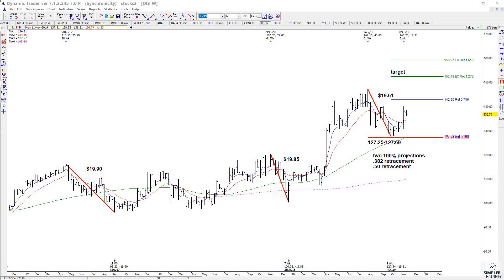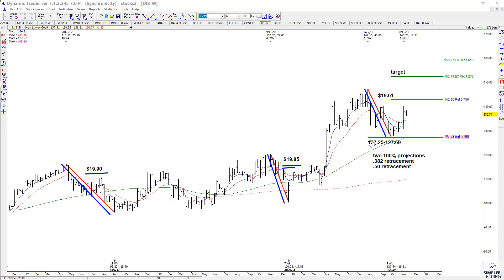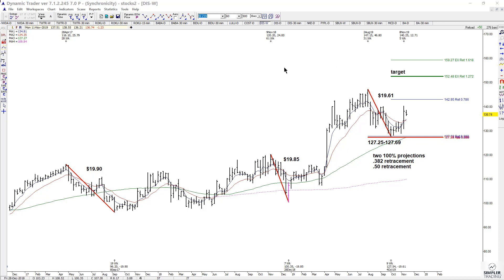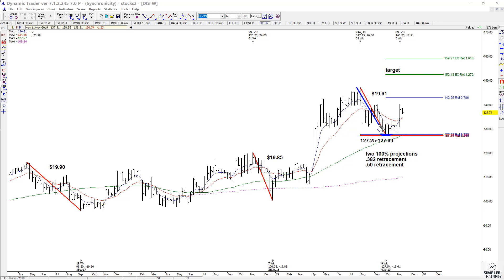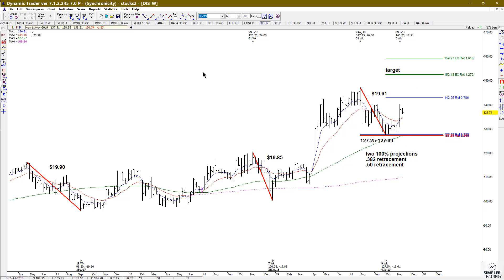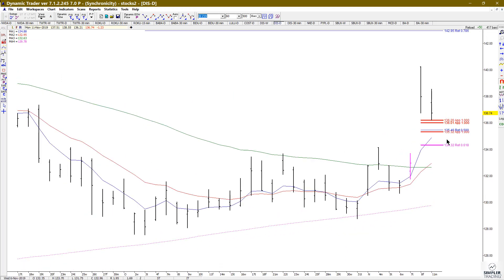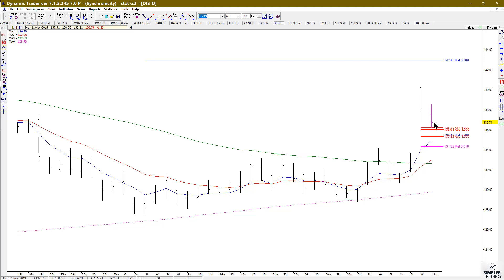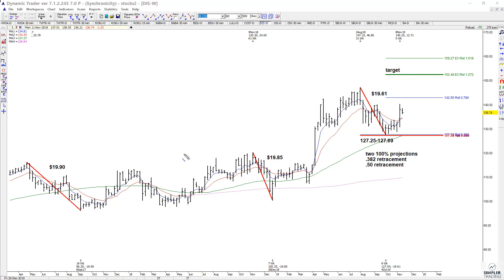Fibonacci Queen: We want to look at this pullback in DIS